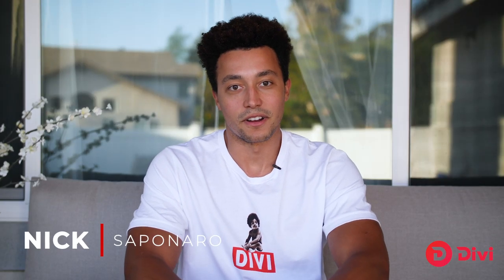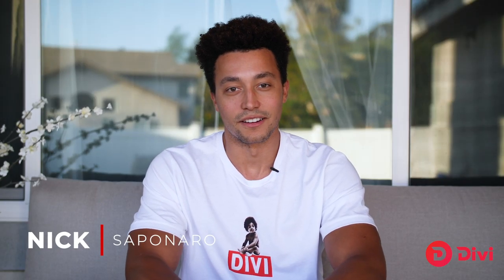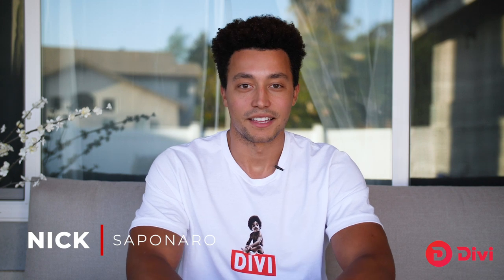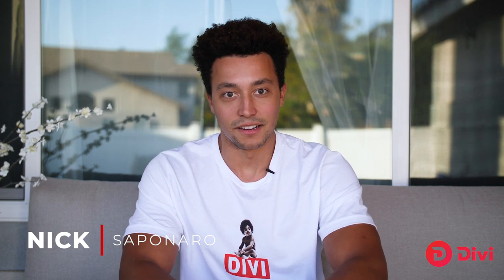Divi Update May 1st 2020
Divi is Crypto Made Easy. Really. Decentralized